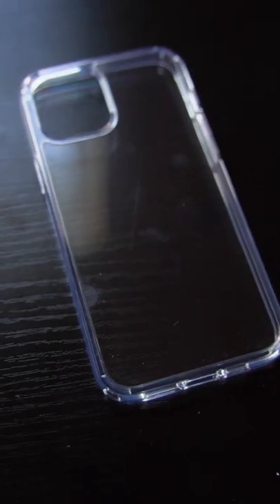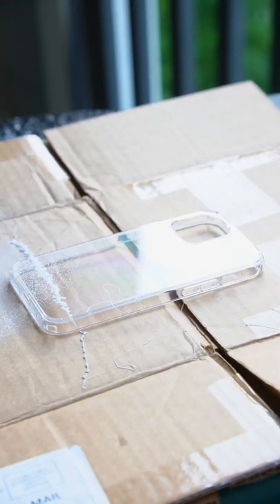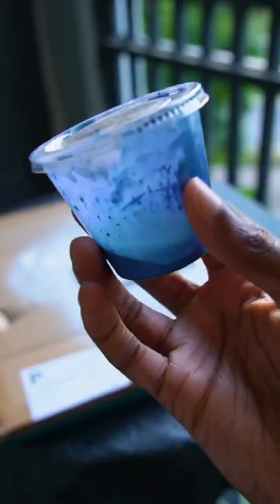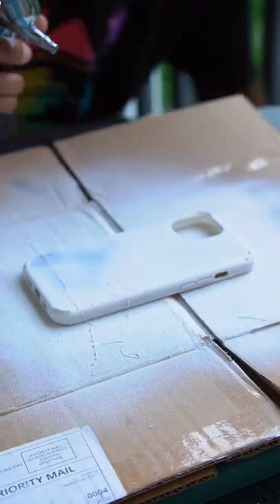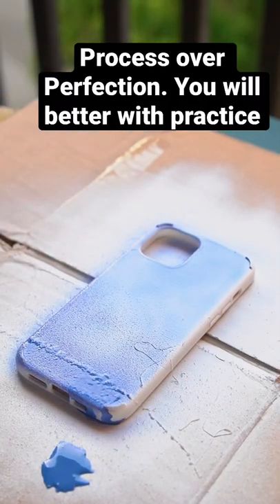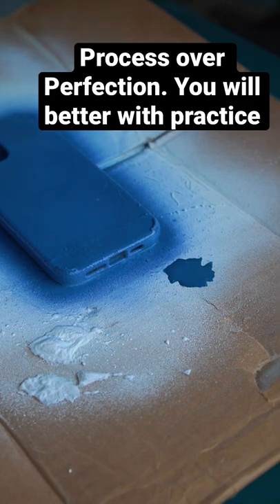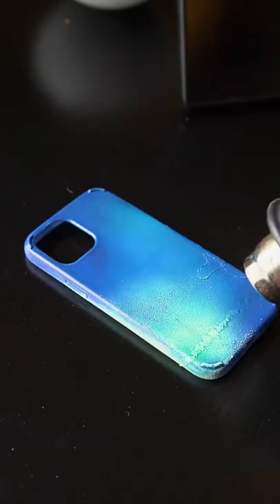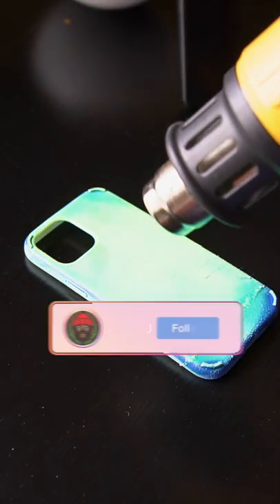How to make a Color Changing IPhone Case ☀️✍🏾🎨📱